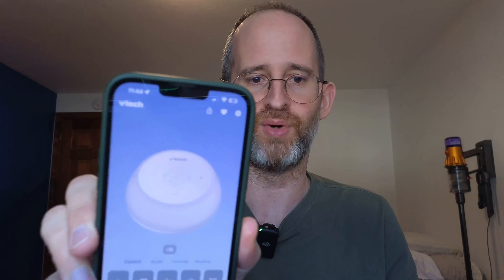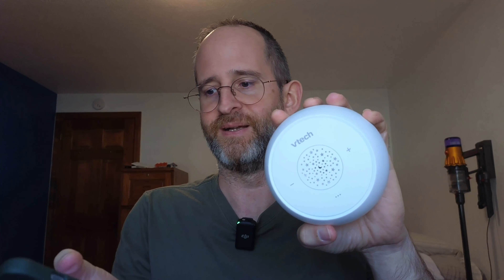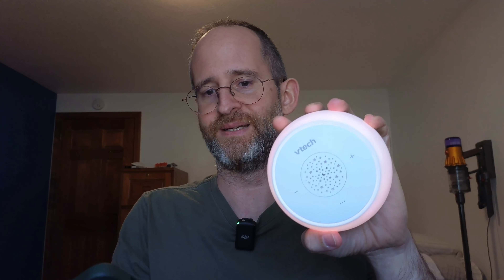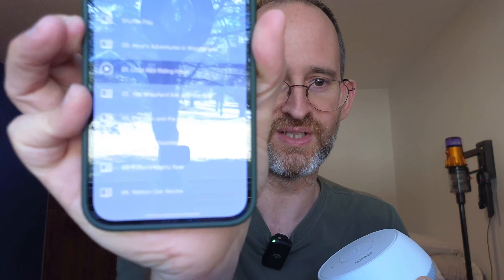VTech BC8213 V-Hush Junior Sleep Training Soother review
Thank you for checking out my VTech BC8213 V-Hush Junior Sleep Training Soother review